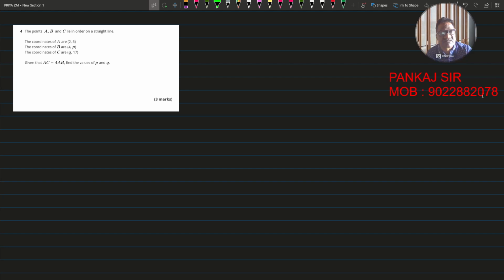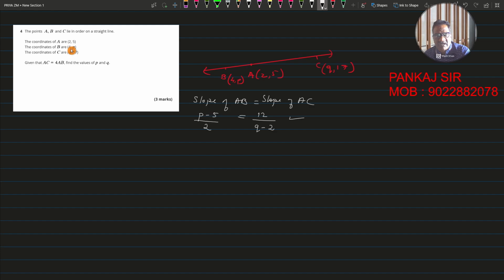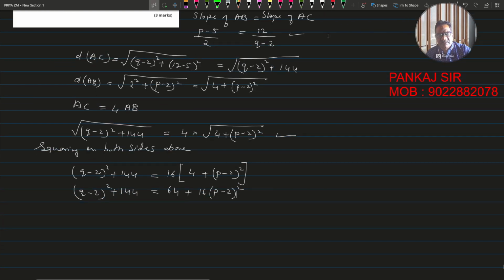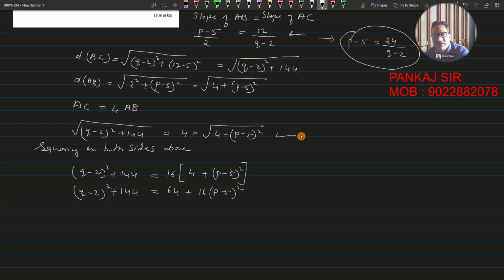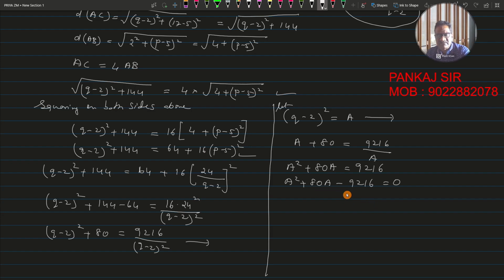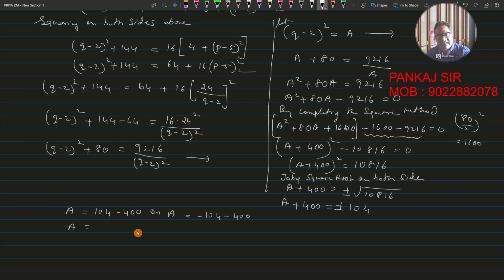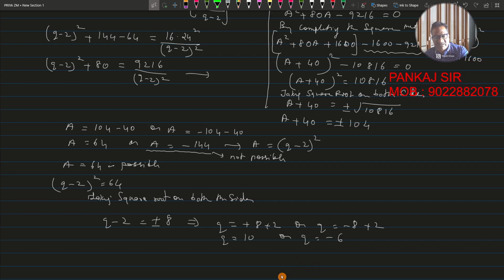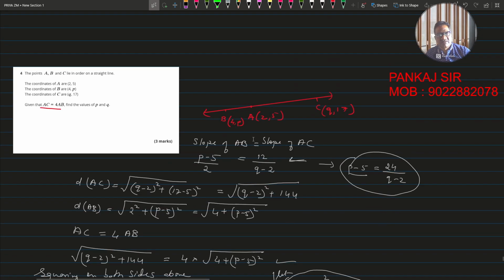CAMBRIDGE INT.MATHS|(0607) CO-ORDINATE GEOMETRY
In this video o have explained 1 numerical based on CG.